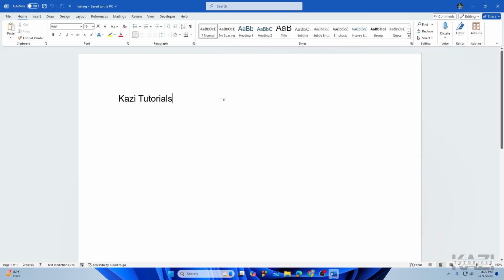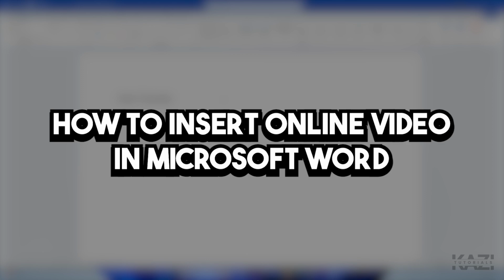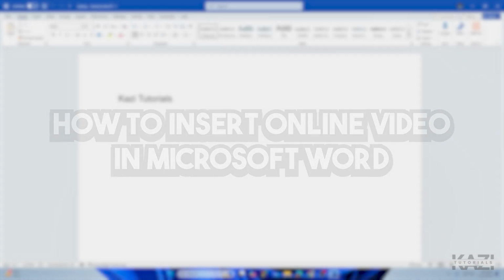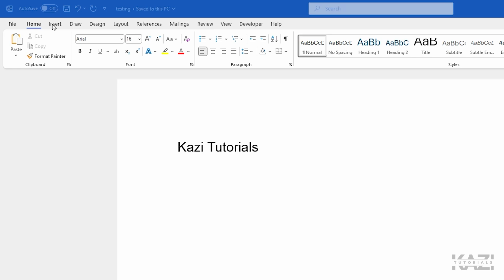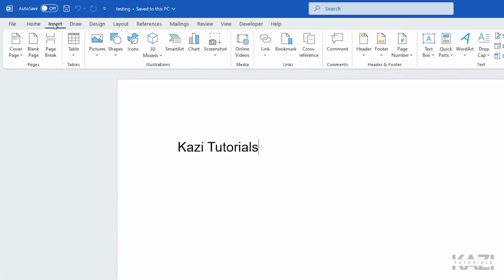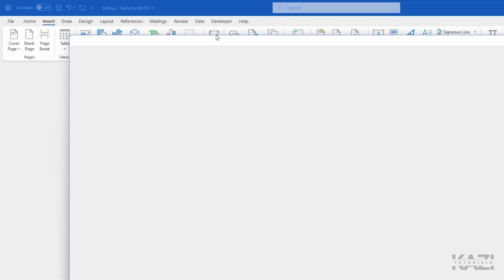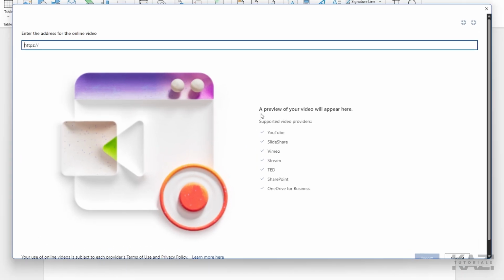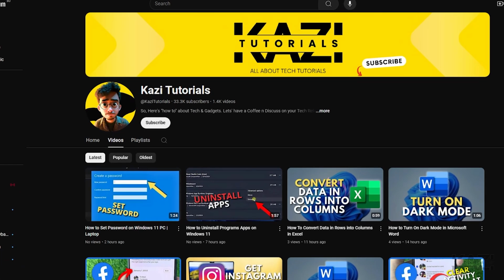How to Insert Online Video in MS Word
Hey Everyone, Welcome to Kazi Tutorials! In this video, I'm going to Show you how to insert online video in ms word.